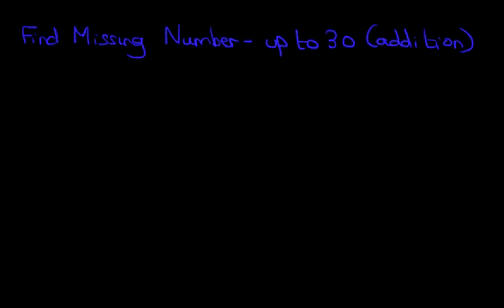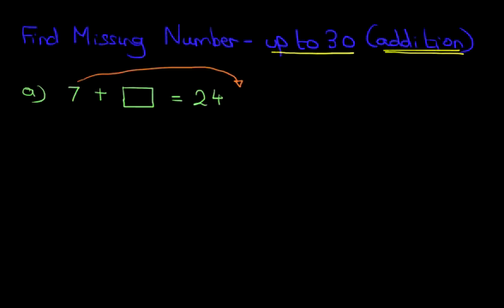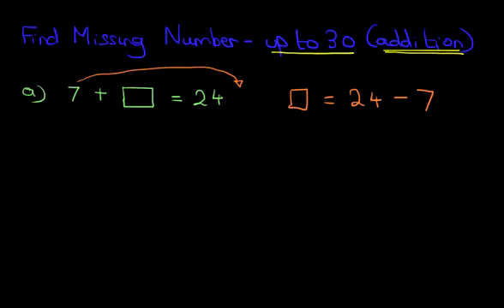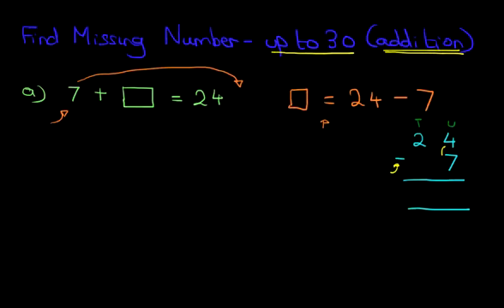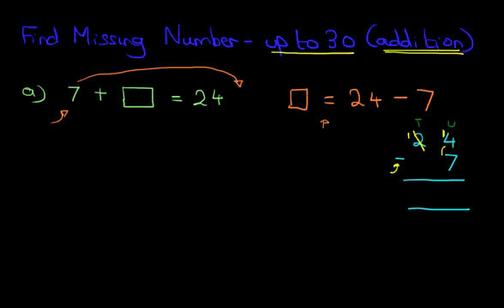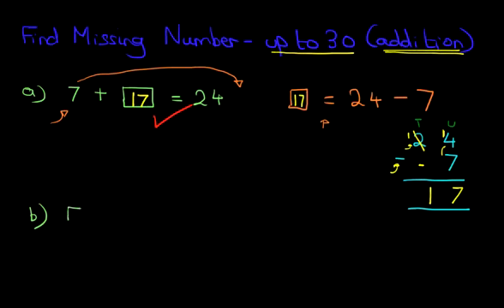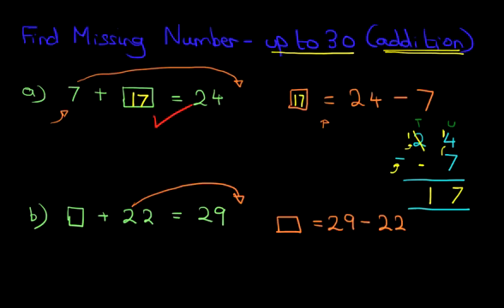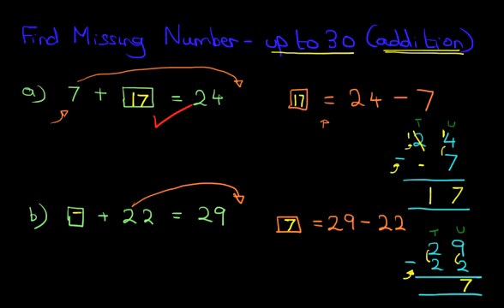Find Missing Number (numbers up to 30) - addition